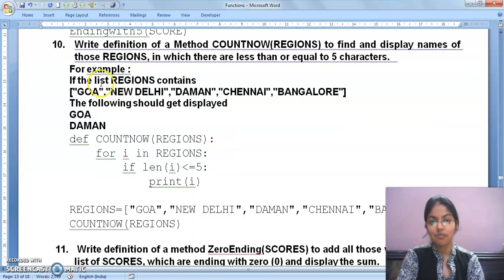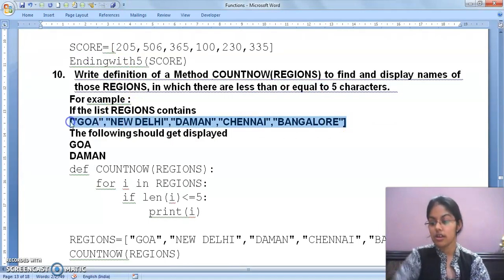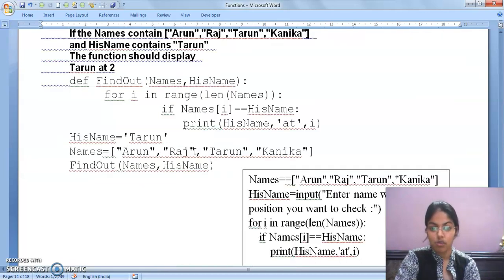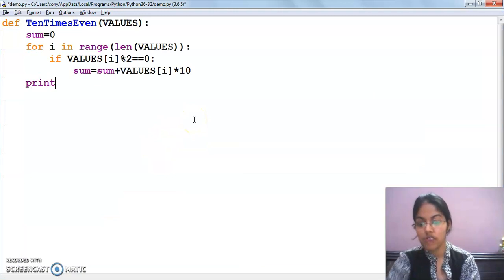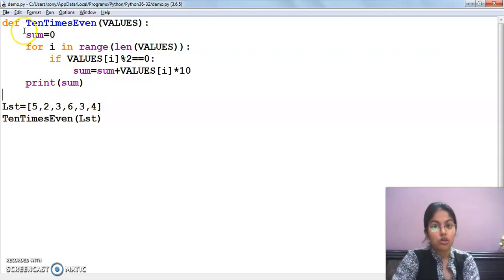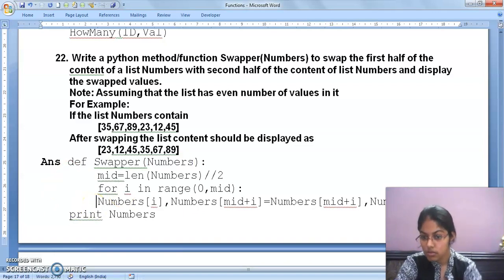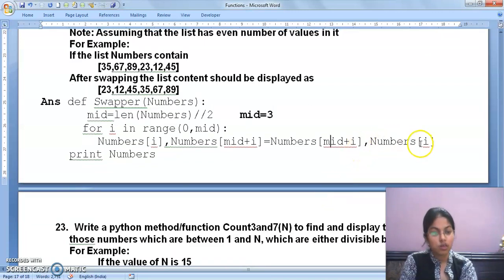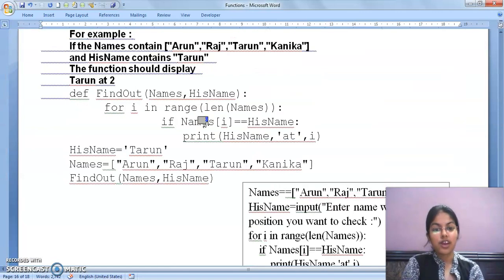IMP QUES (PART-3) FUNCTION DEFINITION | CBSE CLASS - XII |COMPUTER SCIENCE WITH PYTHON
In this video, I have explained the questions of Function definitions which are important for your board exams also.